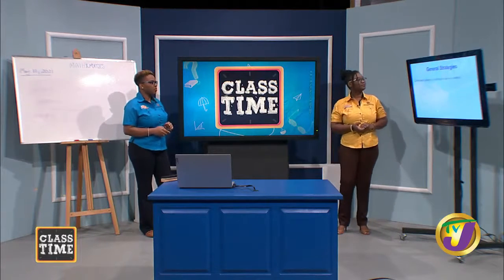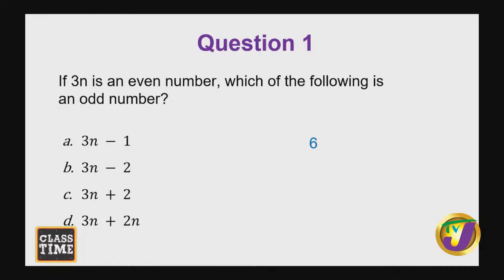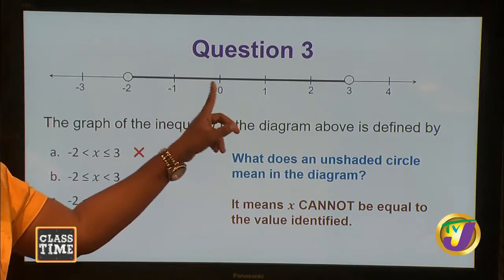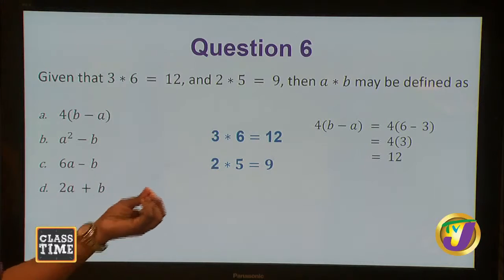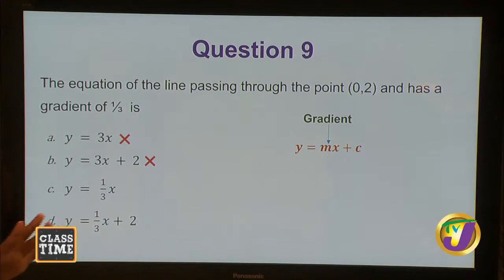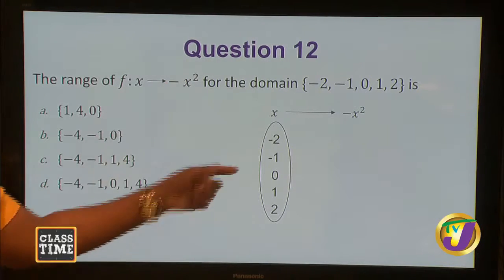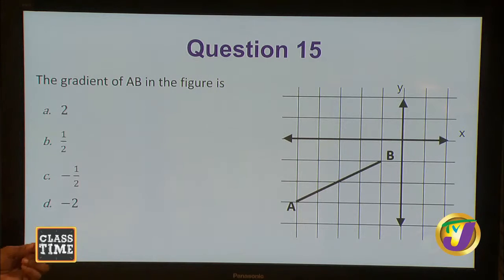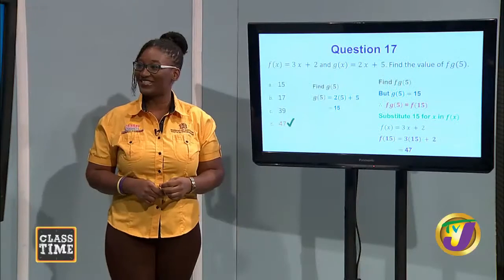CSEC Mathematics - Paper 1 Multiple Choice Questions Algebra